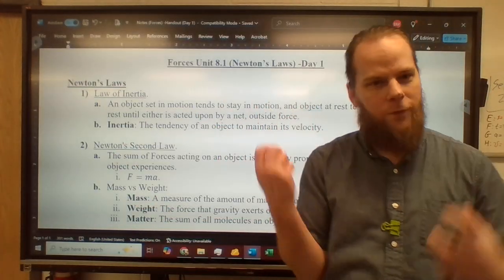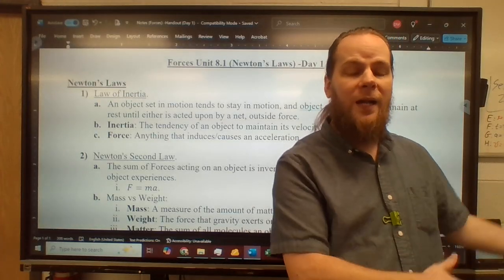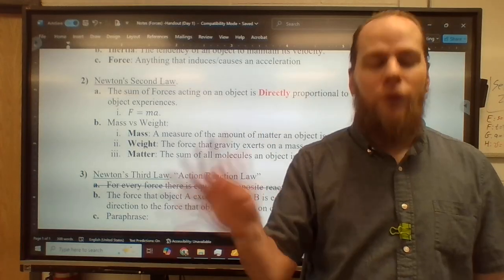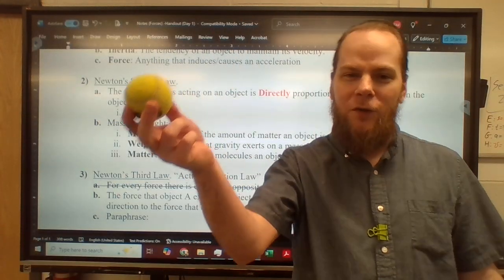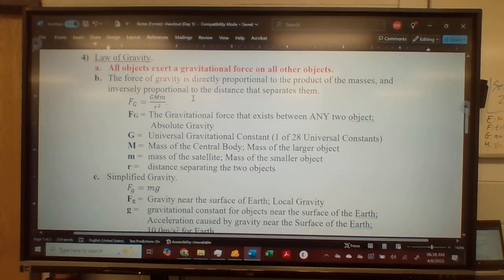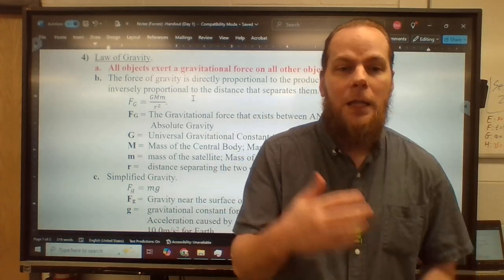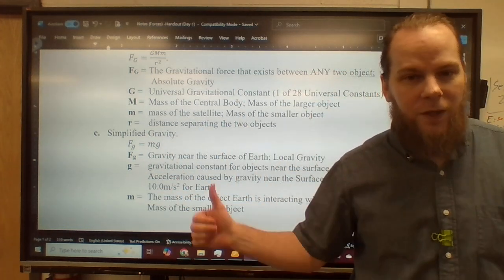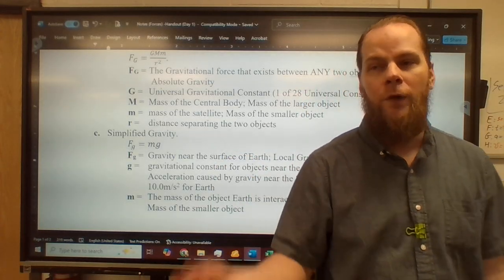Video 8.1a (Newton's Laws)